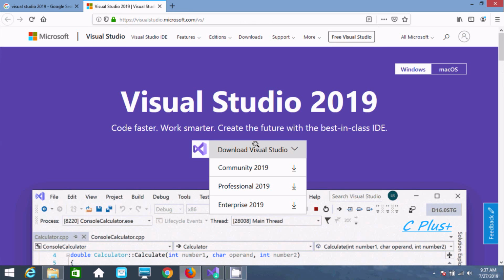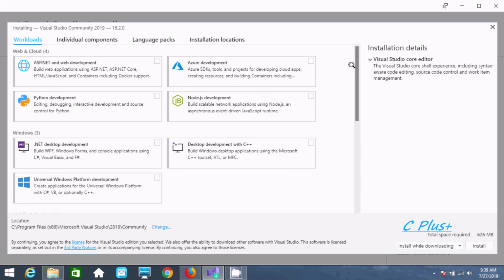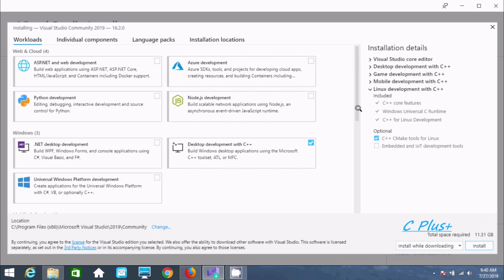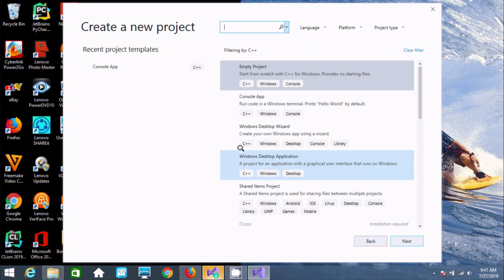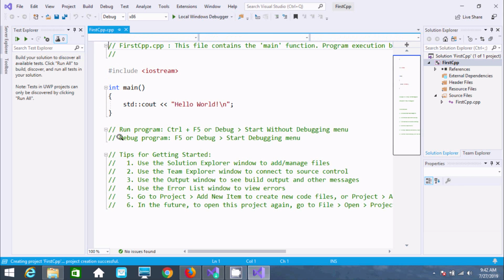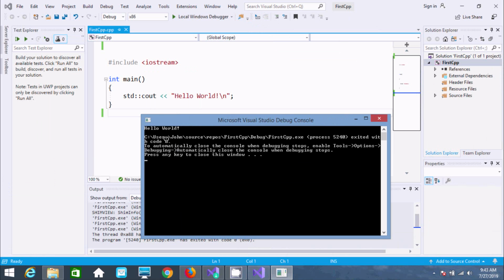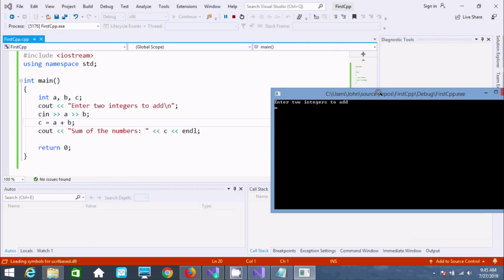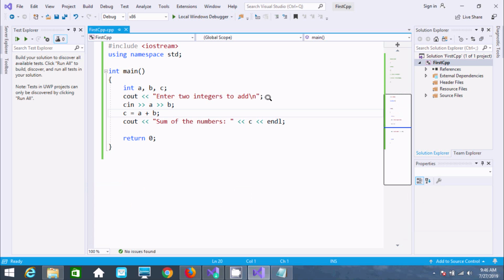How to Write C++ Programs in Visual Studio 2019